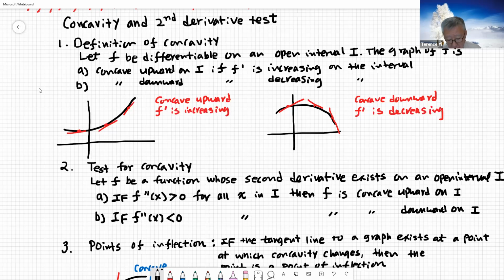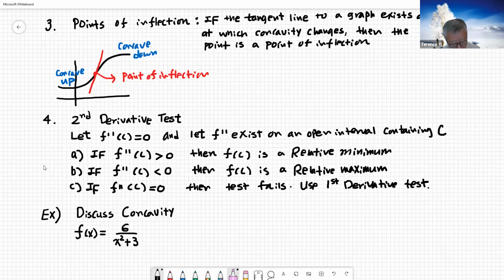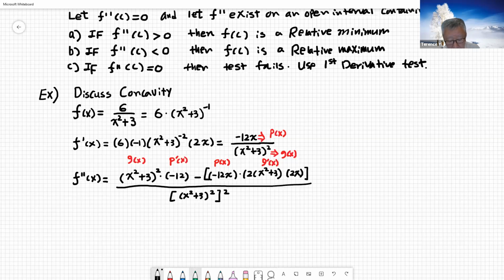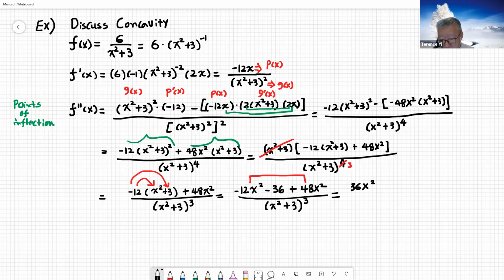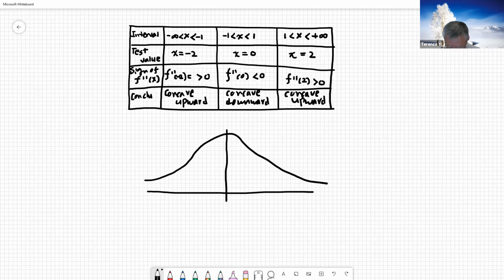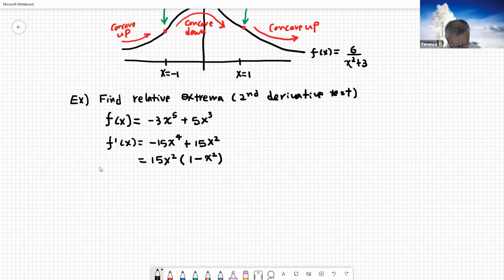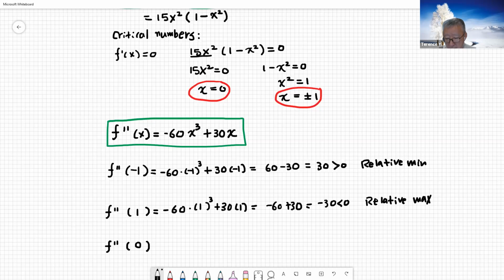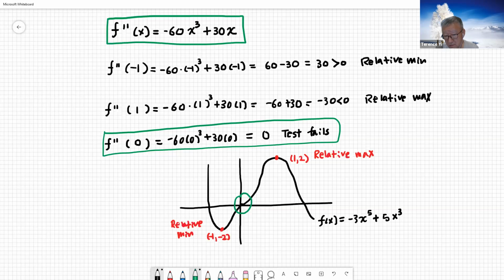Mathematics SMC Math 13 Lecture on Concavity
SMC Math 13 Lecture on Concavity